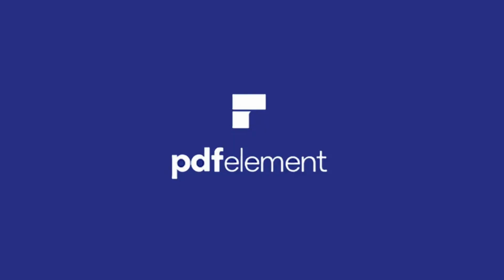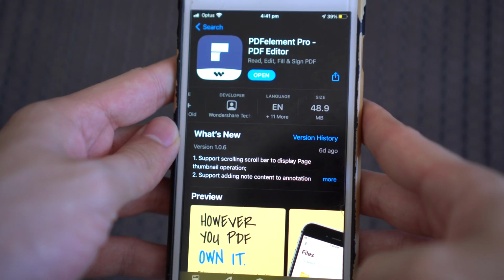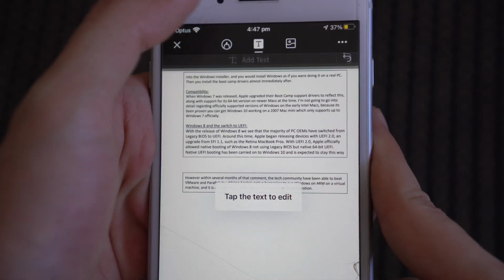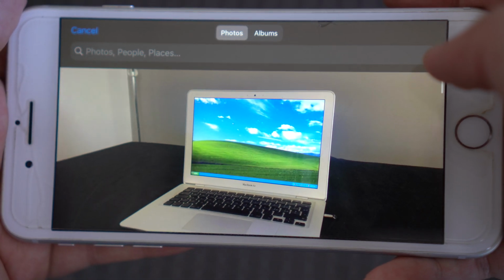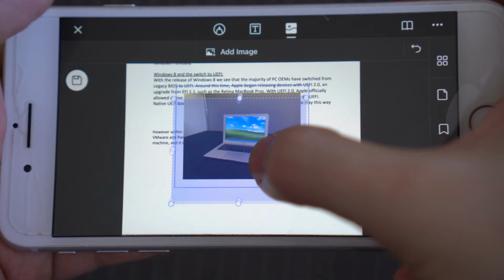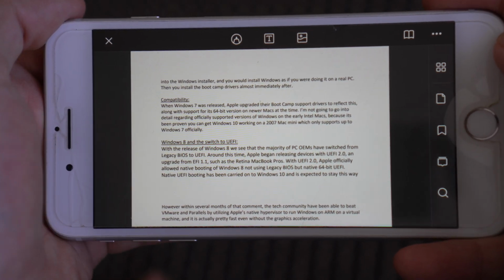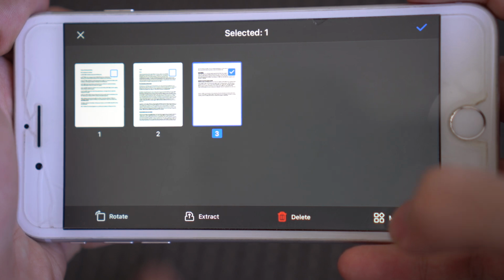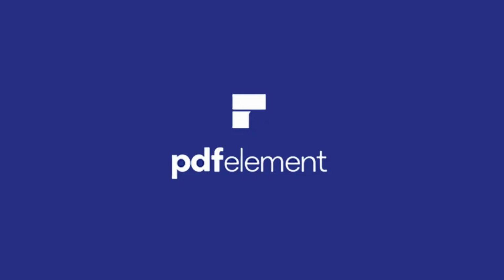PDFelement Pro for iOS Demo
PDFelement offers the easiest way to create, edit, and annotate PDF documents on iOS and desktop. PDFelement is the best Acrobat Alternative and a simple PDF editor to maximize your document productivity.